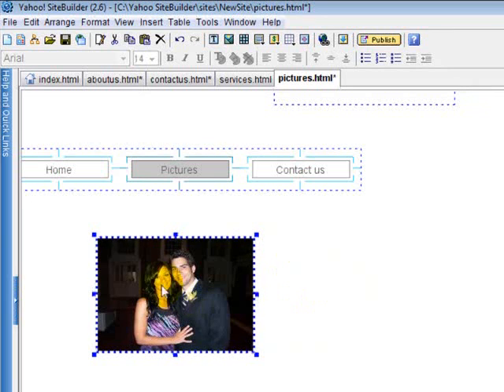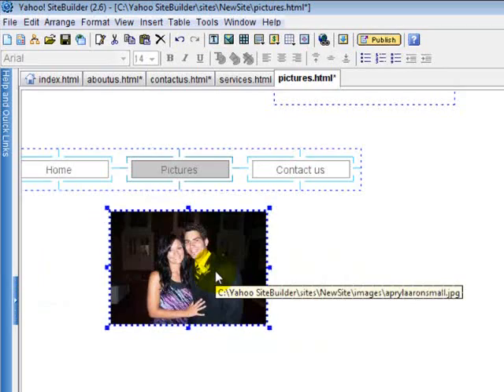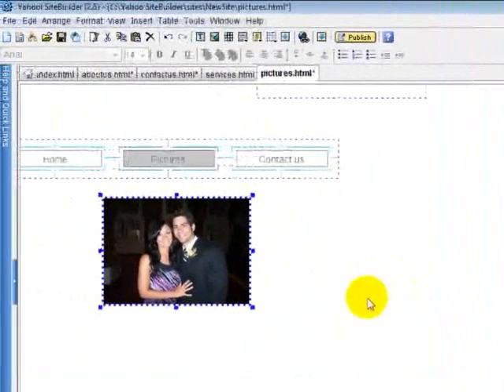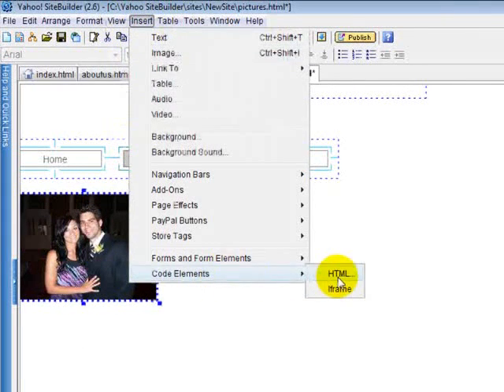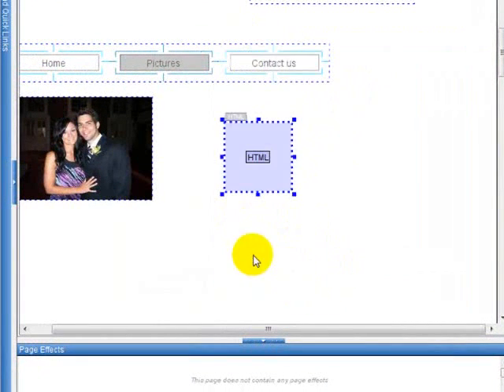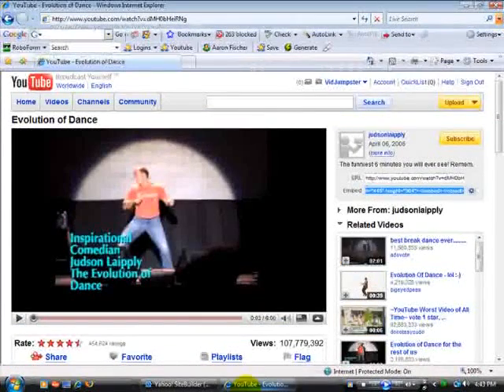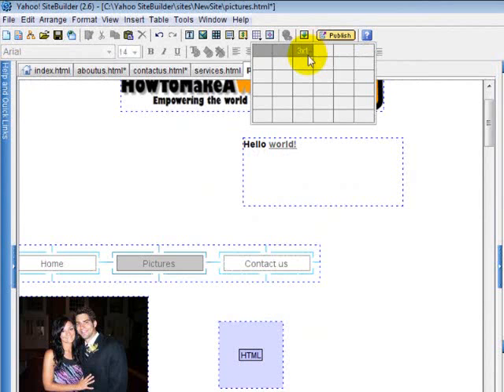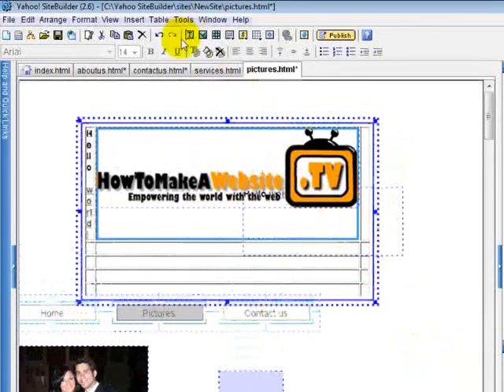Free Website Cours - Adding HTML Code to Yahoo Site Builder - Help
Get your free website course. This video will show you how to add HTML code into your Yahoo Site Builder website.